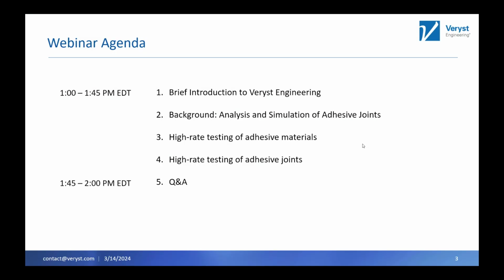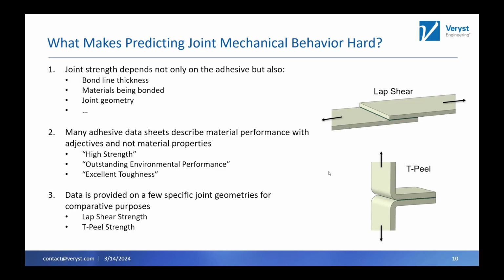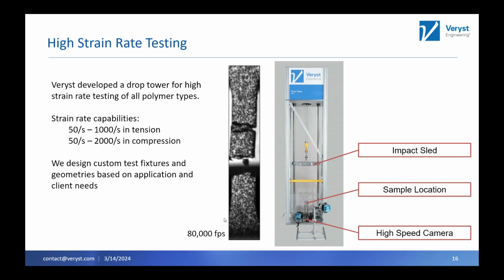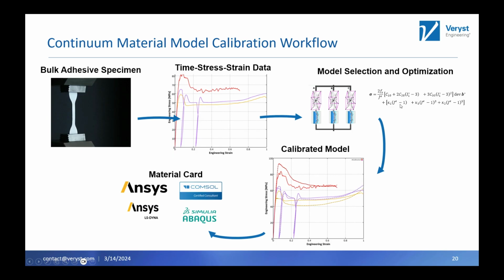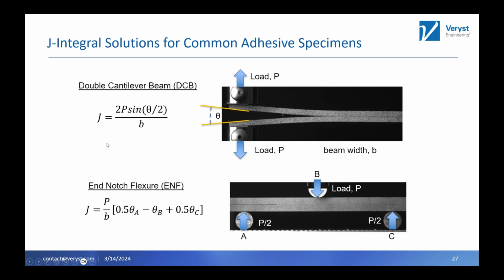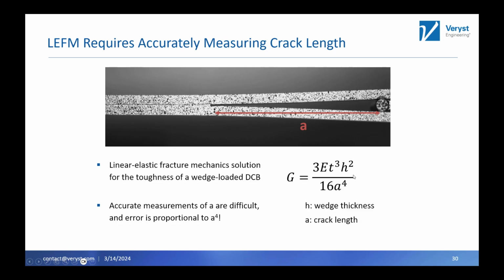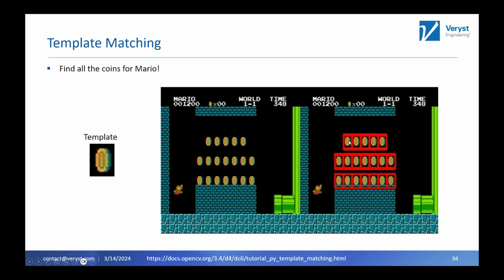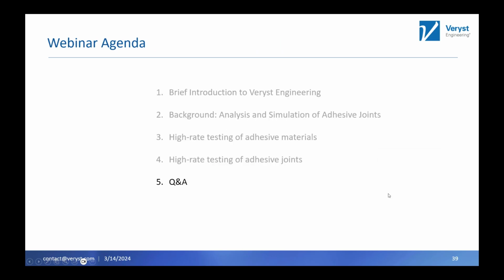High Rate Testing of Adhesives and Composites